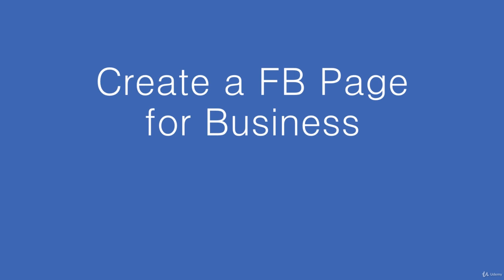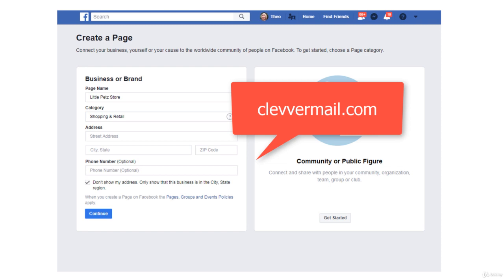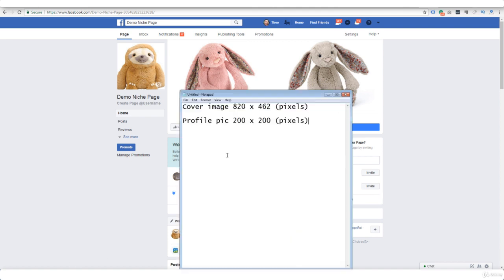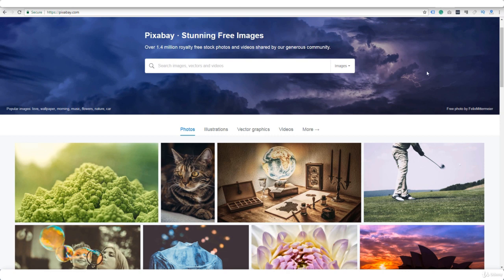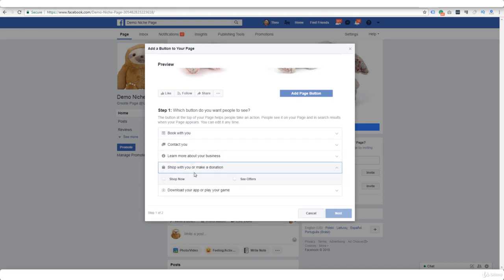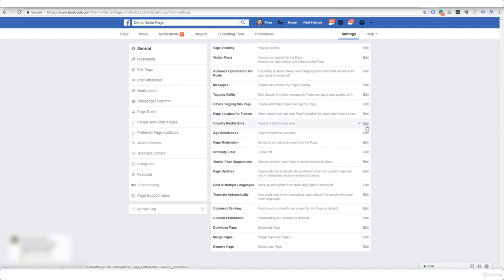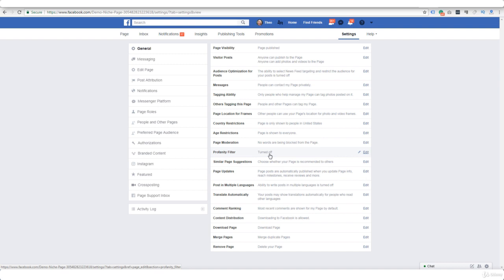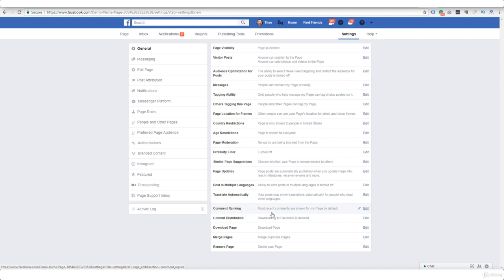2 Launching Your Store Part 1